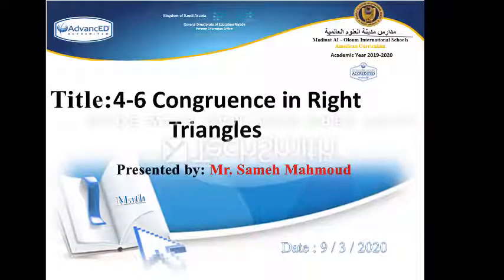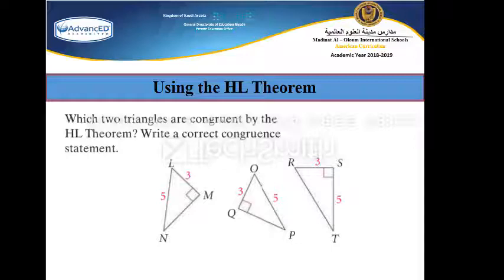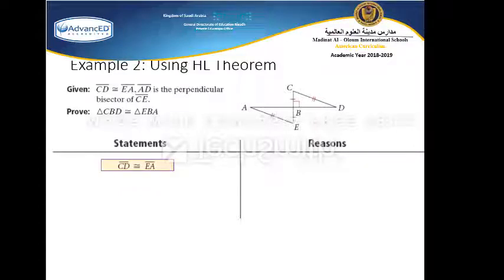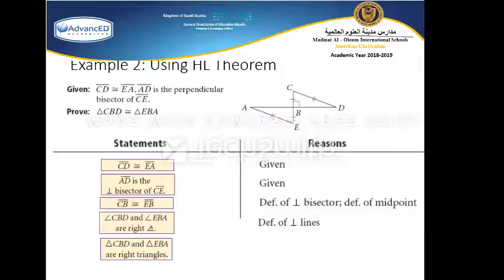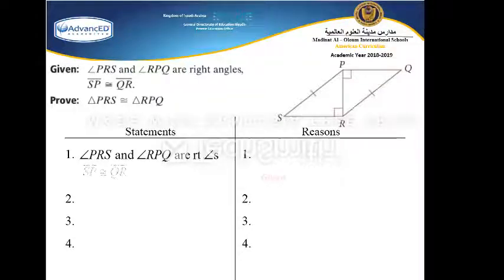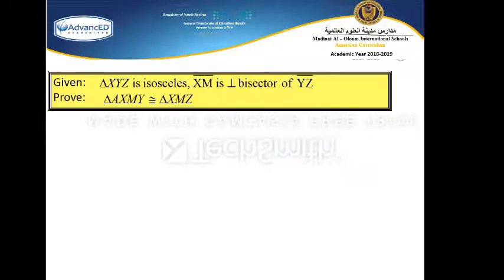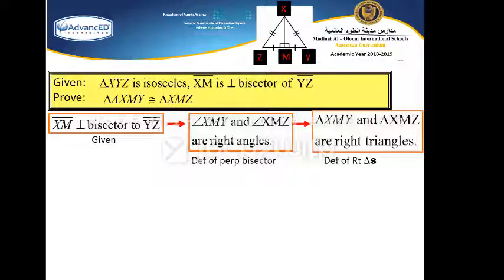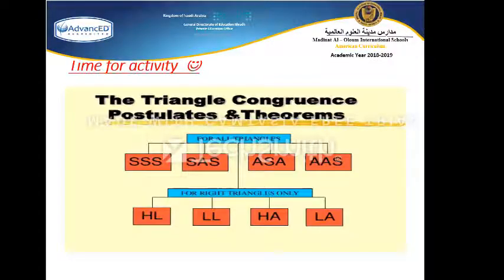4-6 Congruence in Right Triangles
4-6 Congruence in Right Triangles